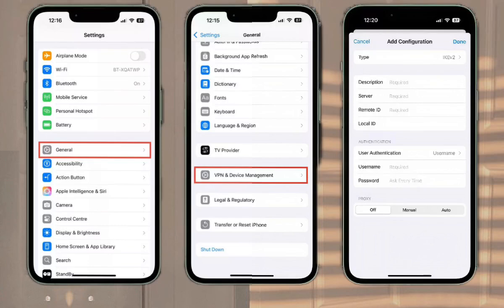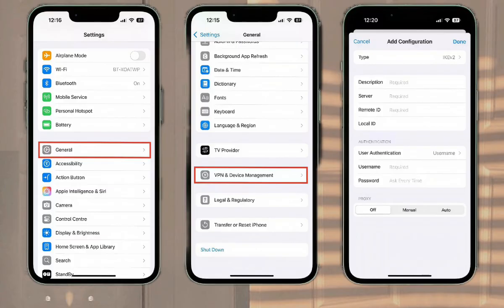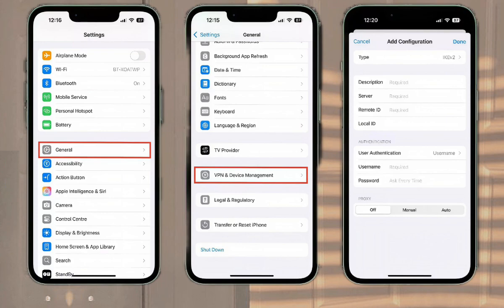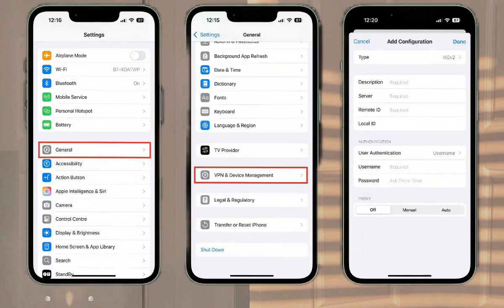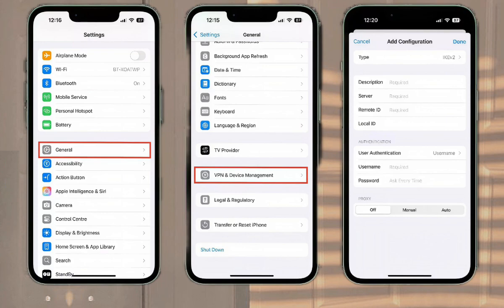How to Install VPN on iPhone Without App Store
Need a VPN on your iPhone but can’t or don’t want to use the App Store? This video shows you how to set up a VPN connection **manually** using iOS’s built-in settings—no third-party app required!

- **Manual Configuration:** Using IKEv2, L2TP, or IPsec protocols in Settings → VPN
- **Finding VPN Services:** Providers that offer manual setup credentials (e.g., NordVPN, ExpressVPN)
- **Router-Level VPN:** Setting up VPN directly on your Wi-Fi router for whole-network protection
- **Enterprise/Self-Hosted Options:** Using custom VPNs with imported certificates
- **Troubleshooting:** Fixing connection drops, authentication errors, or slow speeds

**Note:**
- Manual VPNs lack some features like kill switches or ad-blocking
- Always use reputable VPN providers to ensure privacy and security